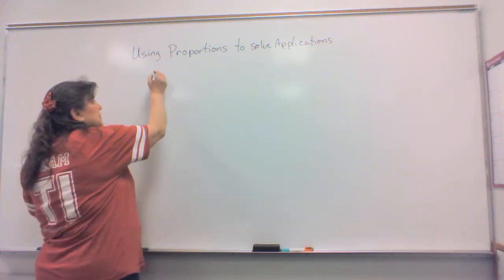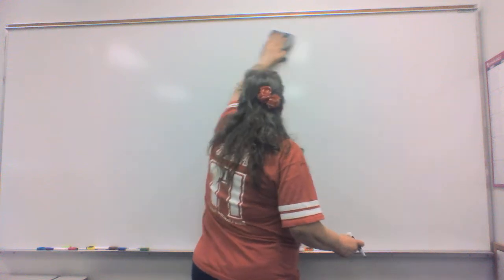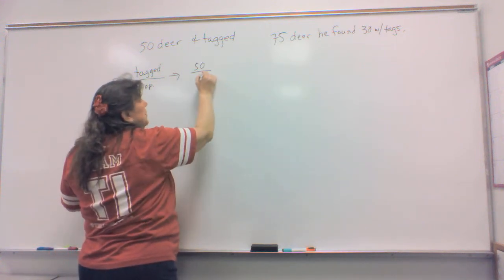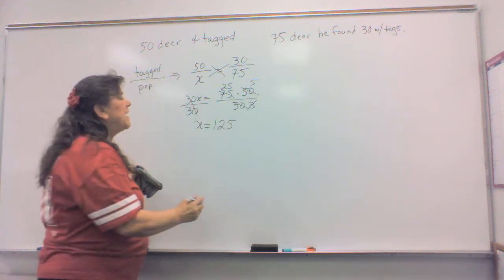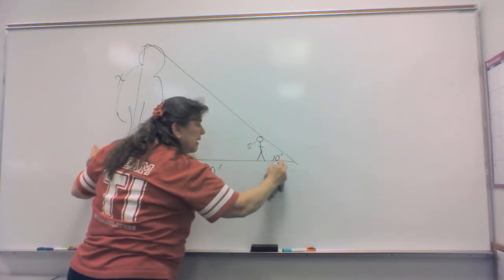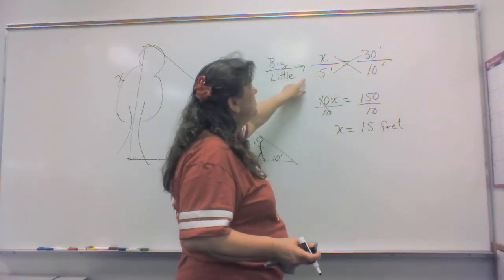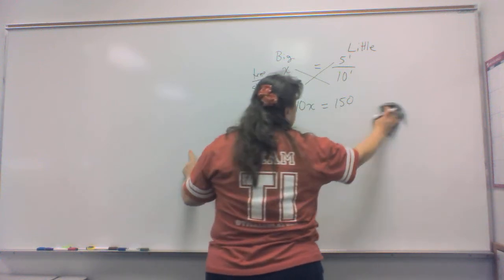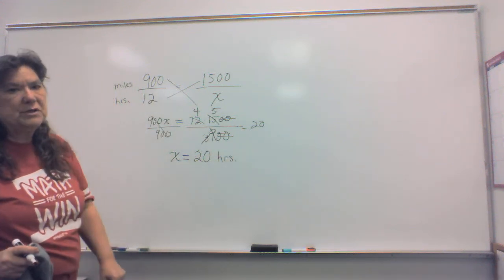Math 111 Unit 2 Using Proportions to solve applications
Learn to solve proportions which have been translated from words to numbers.  This video will give you tips on how to do the translation process.